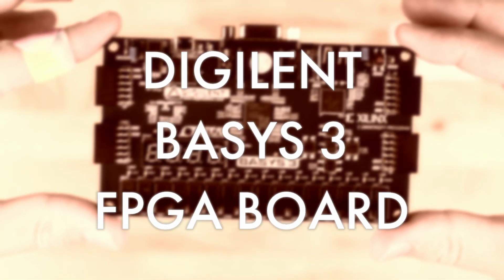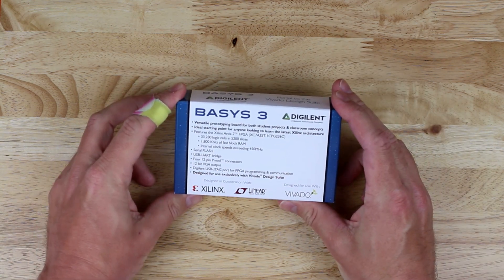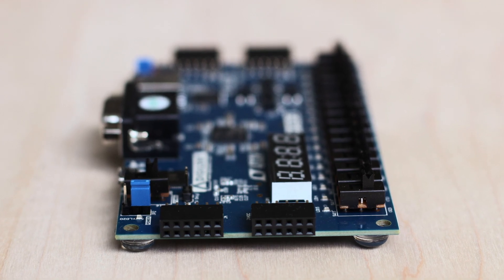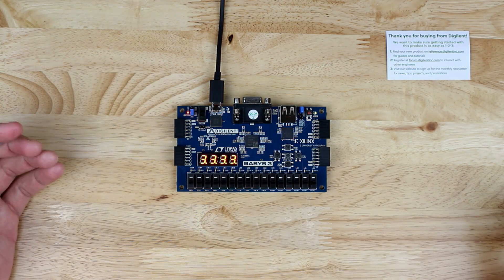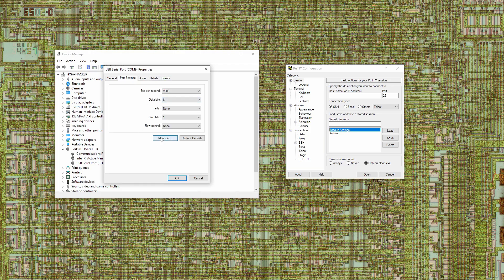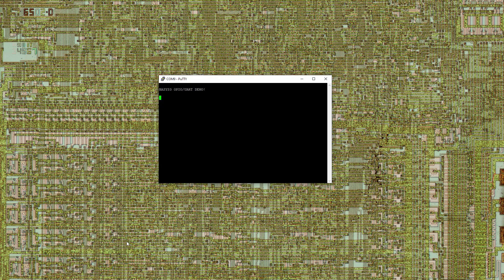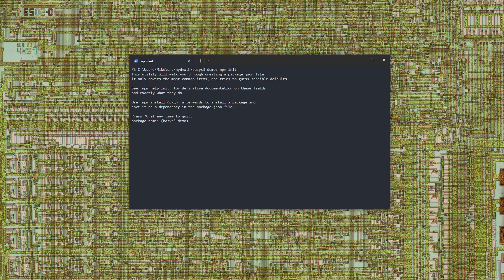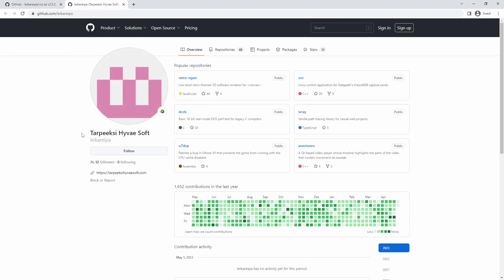Demo and Box Opening for the Digilent Basys 3 FPGA Development Board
Let's open the box for a new @DigilentInc  Basys 3 board and try out its built-in demo! We'll even connect to the board's UART serial interface with Python and Node. This board was ordered through @digikey with excellent service.

A special thanks goes to Tarpeeksi Hyvae Soft, for developing the VCS software used for VGA capture in this demo.
Other thanks go to @KatChatsFinnish and @TheBookFinch for tips on Finnish pronunciation!